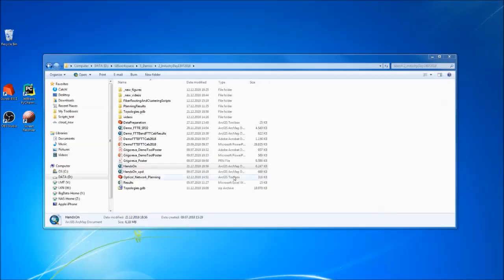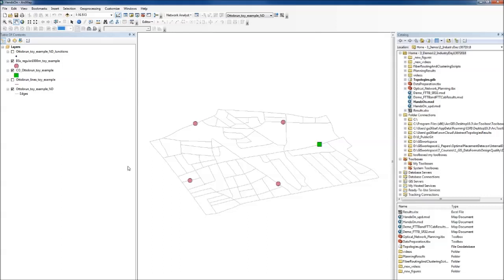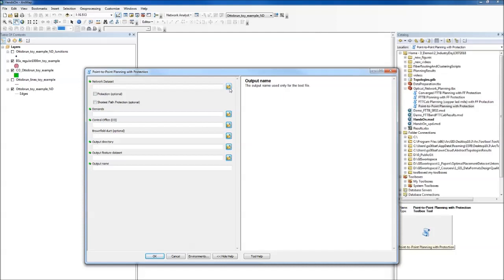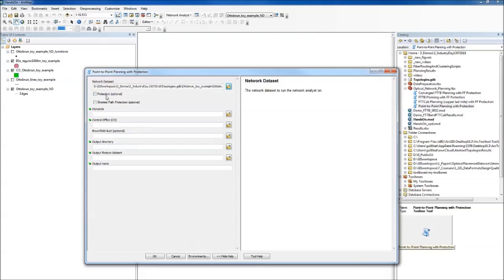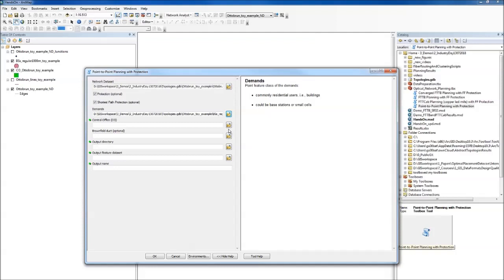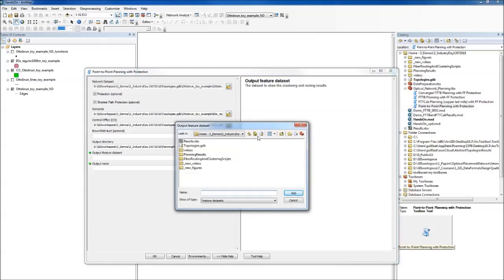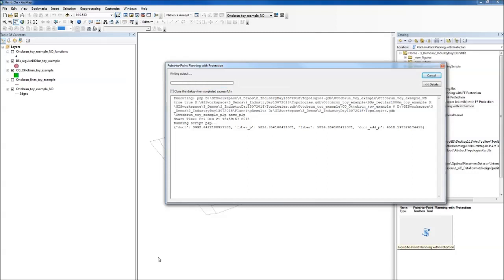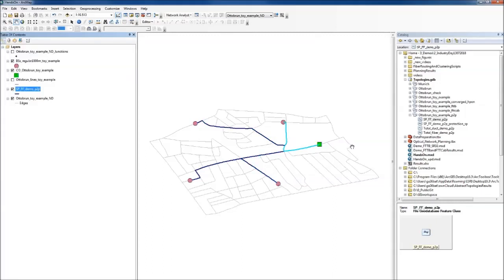P2P Tool of the Automated Geography-Based Fixed Network Planning Toolbox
This video shows the use of the Point-to-Point planing tool of the Automated Geography-Based Fixed Network Planning Toolbox. The introduction to the toolbox is in the video

This work has received funding by the German Research Foundation (DFG) under the grant numbers MA6529/2-1 and KE1863/4-1.